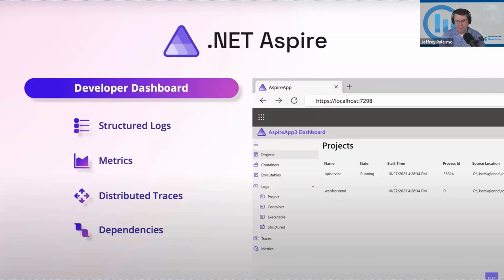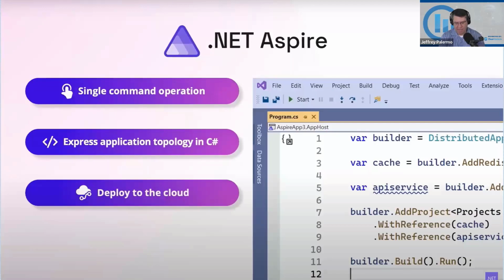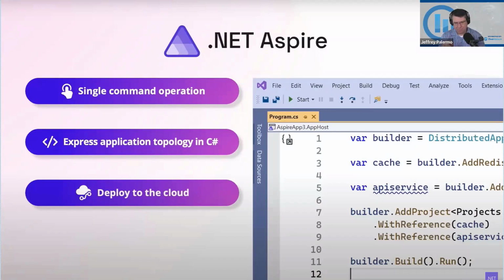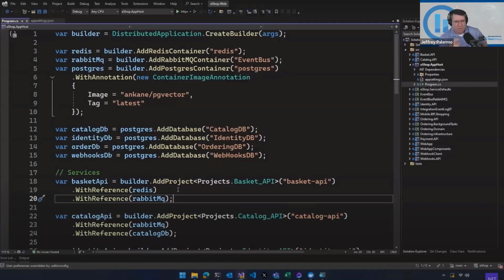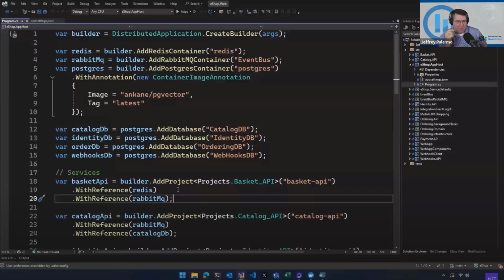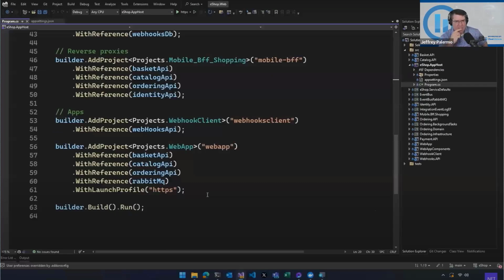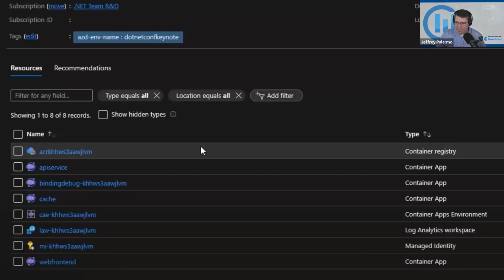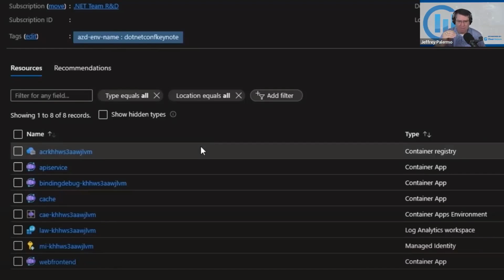.NET 8 Aspire - preview | Webinar Clips, Architecture Implications for .NET 8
.NET 8 has been released, as a successor to .NET 7.

.NET developers should be able to get their apps to the cloud quickly, scale their apps without compromising performance, and evolve their apps based on actionable data and feedback about the apps in production.

Join Clear Measure Chief Architect Jeffrey Palermo for a webinar to help you sort out how .NET 8 impacts your architecture decisions both in your code and Azure environments.